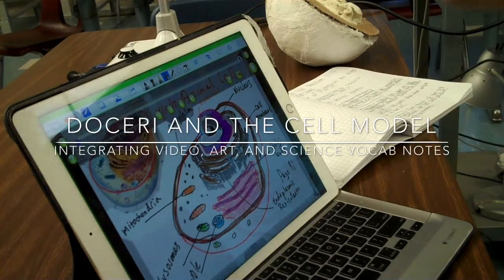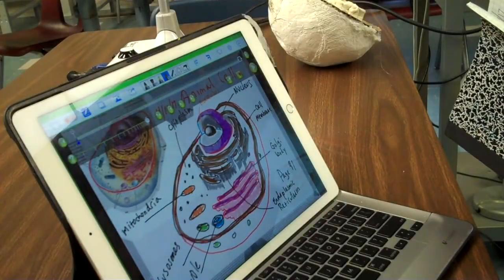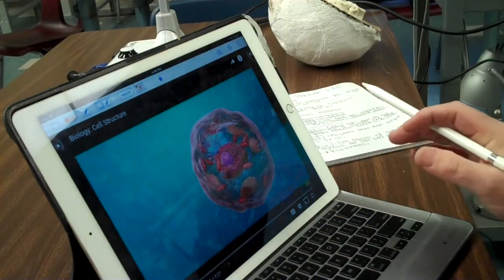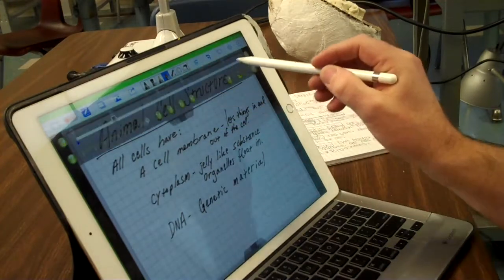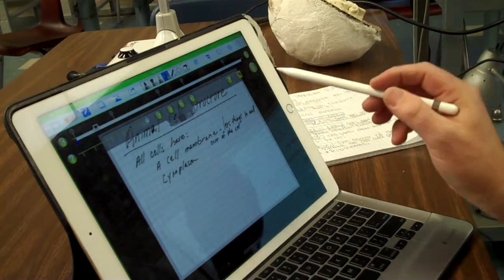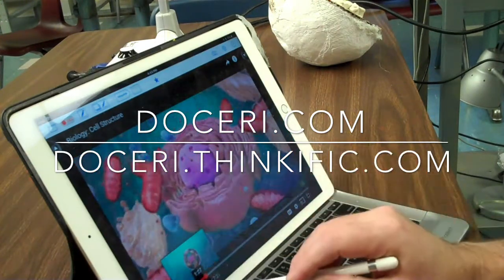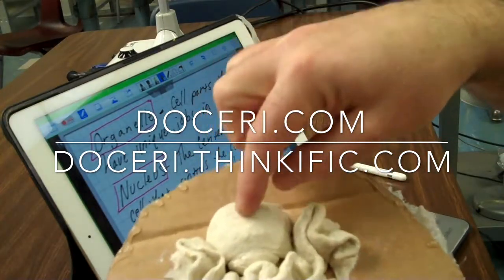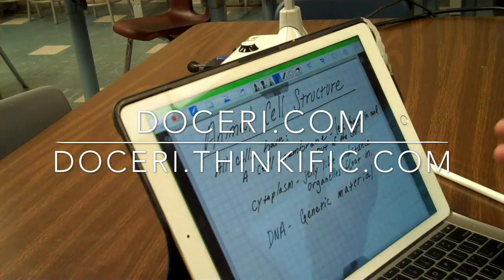Integrating Science Vocab and Video via Doceri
Jason Gilmore describes how he uses Doceri to bring access to a biology video about cell part names and functions  to his 7th and 8th grade science students for note taking and making a 3D Cell model from paper clay, plaster, and cardboard.